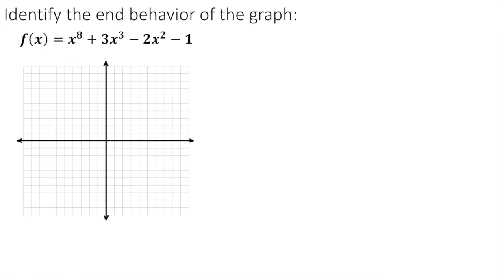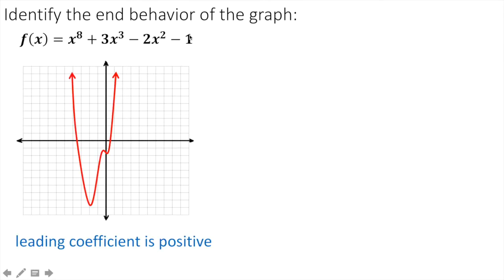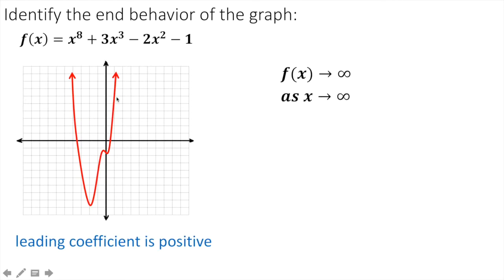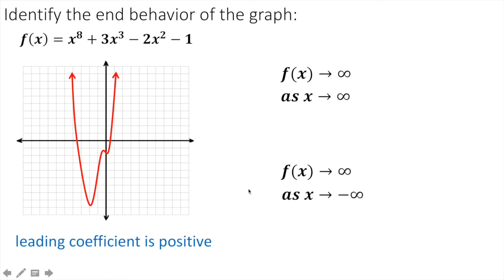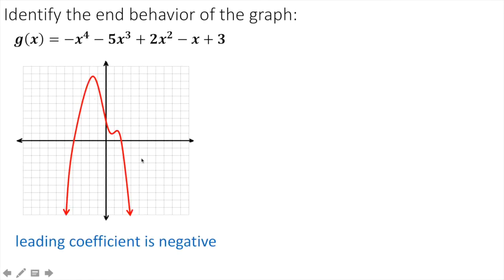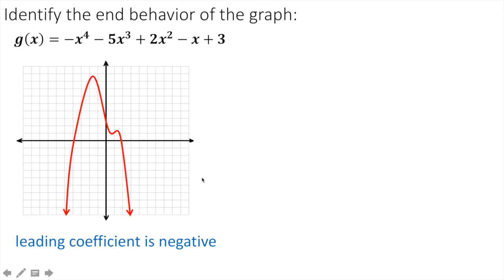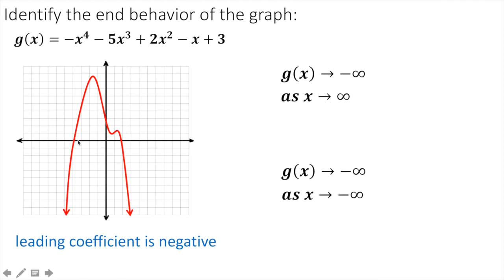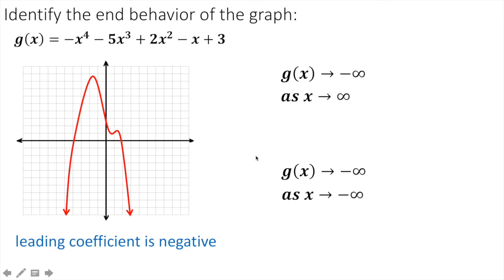End behavior even degree polynomial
This video is about End behavior even degree polynomial